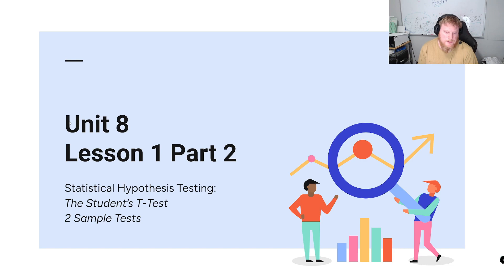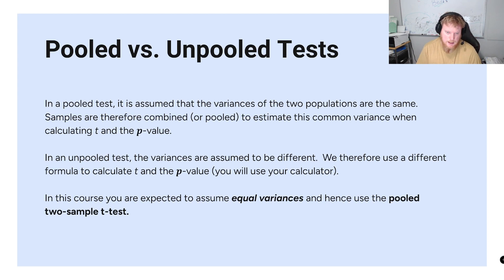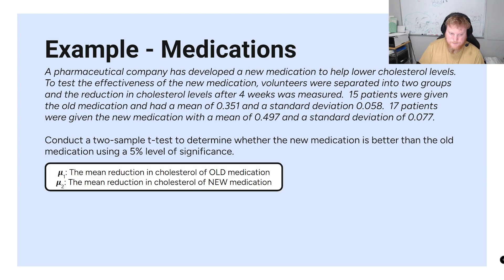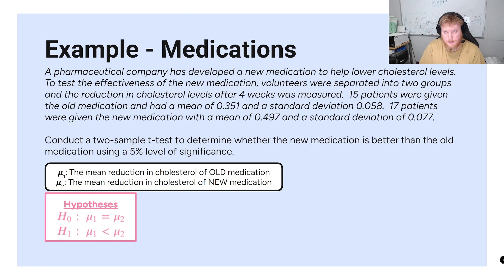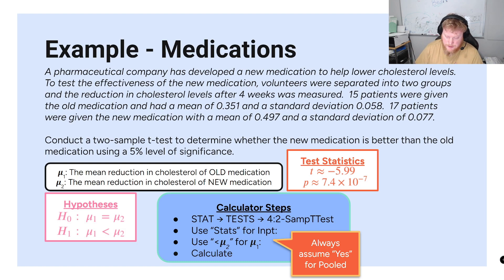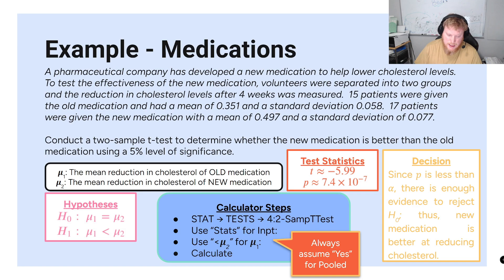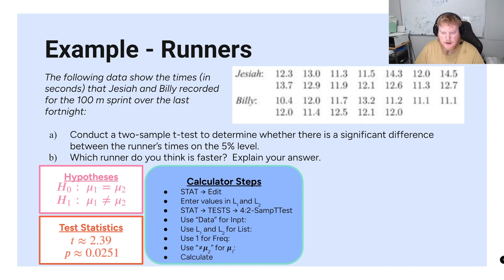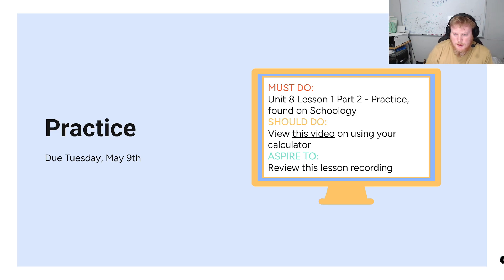Unit 8 Lesson 1 Part 2 - Two Sample T-Test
Int his lesson you will learn about hypothesis testing and the Student's T-Test.